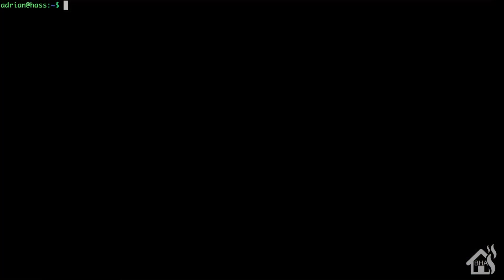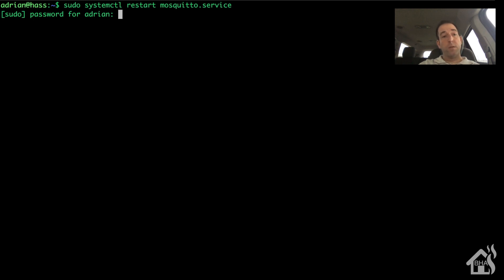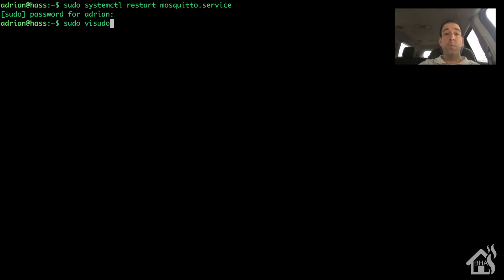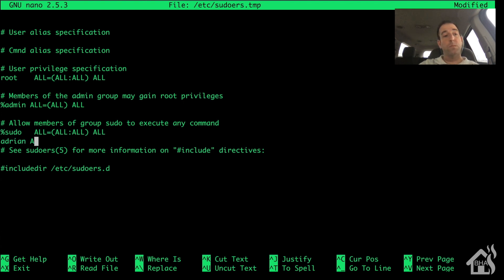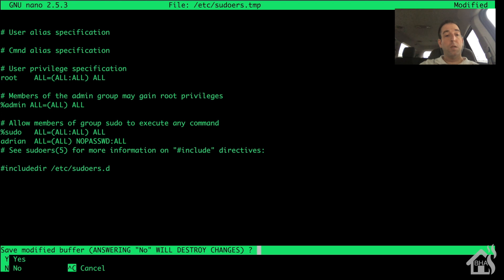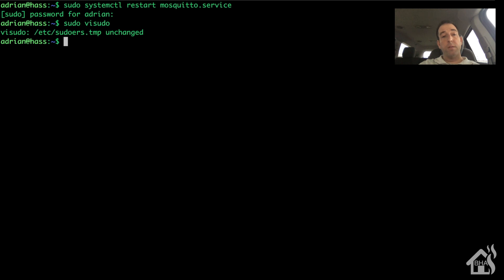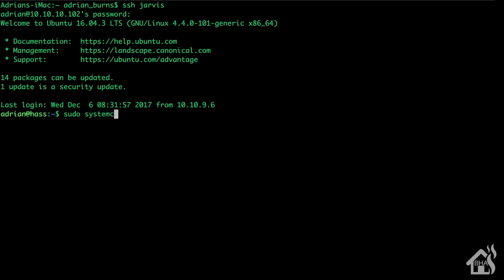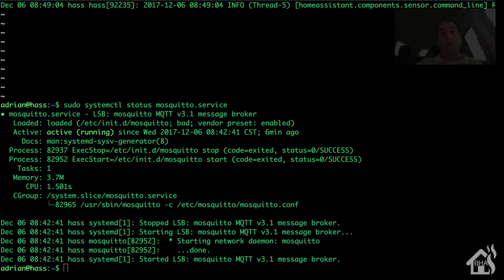How to run SUDO commands without typing a password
This is a quick tutorial on how to run SUDO commands without typing a password everytime.

Not a whole lot to this tutorial.

sudo visudo

Add this below line right after %sudo

adrian  ALL=(ALL) NOPASSWD:ALL . (CHANGE adrian to whatever user)

CTRL-X to exit out and make sure you save

Voila, you are done!

Now you should be able to run commands as sudo without being prompted for a password.

If you have any questions, hit me up in the comments below.  Please let me know if there are any tutorials you would like to see.